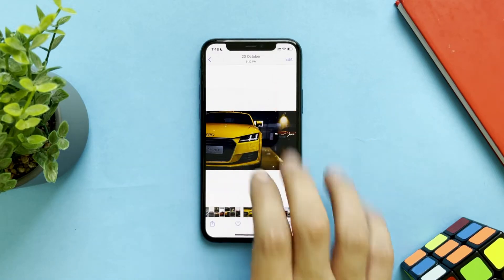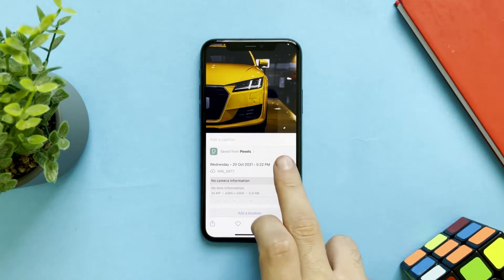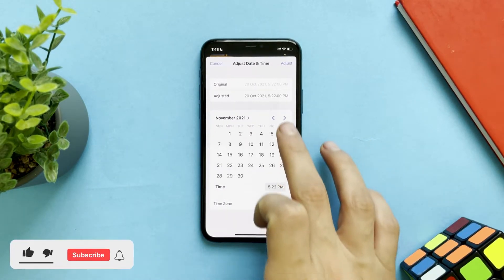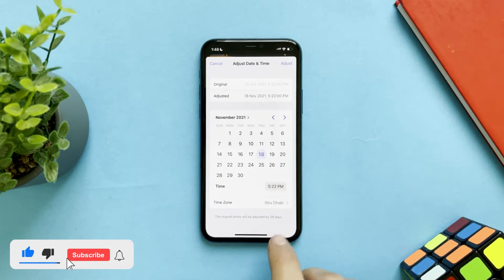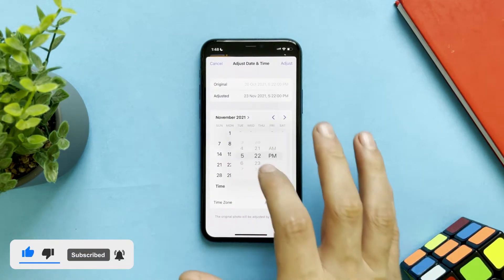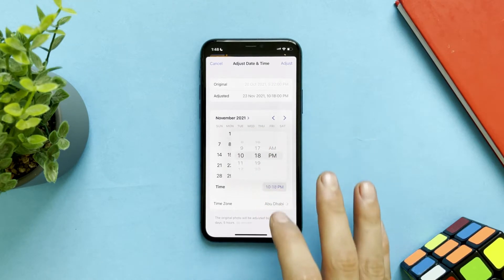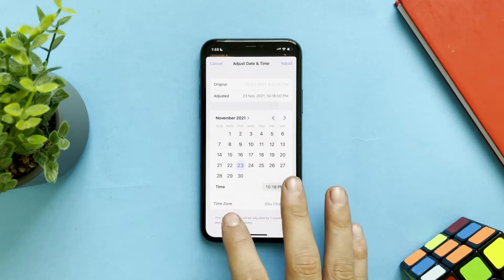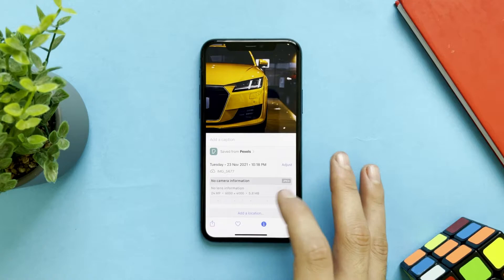How To Change The Time, Date & Location Of Photo & Videos On iOS 15 On iPhone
- How to change the time and date of the photos and videos on ios 15 on iphone

1- Go to Photos
2- Open a photo or a video
3- Tap on (i) icon and tap on the Adjust in the Time & Date section
4- Change the time and date of the photo then tap on the Adjust
5- That’s it you are done.

- You can back to original time and date by tapping on the Revert.

- What else you can do or know:
You can change also the location or add a new location
You can add caption on your photo or video
You can change the time zone
You know now the type of the photo or video file
You can know the app that use to save the photo on your iphone
You can know more information about the photo or videos such as the camera type or lens.